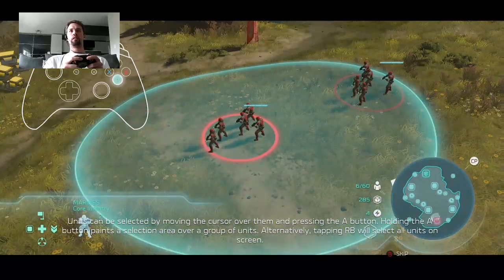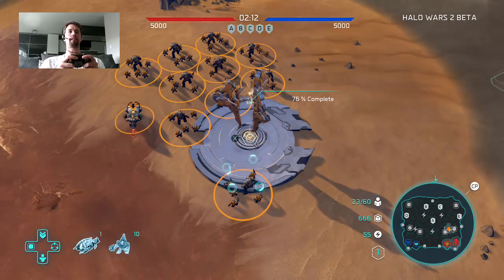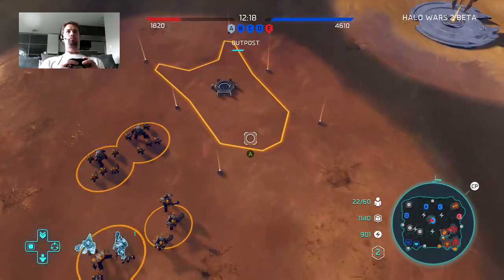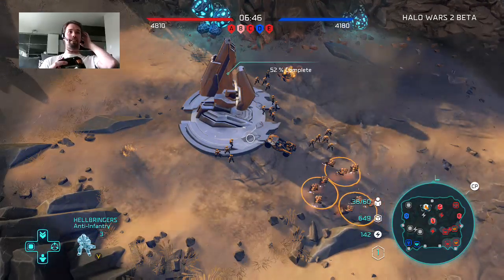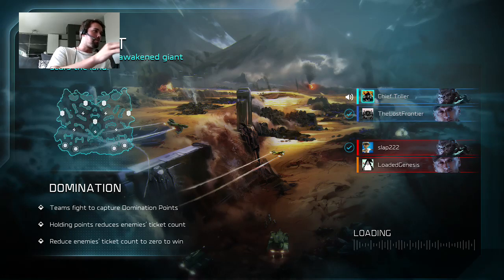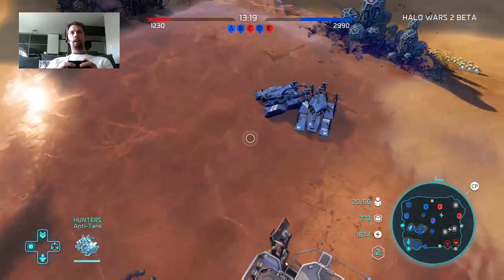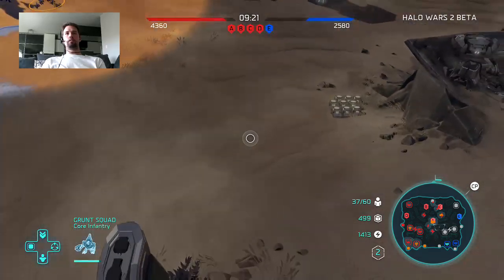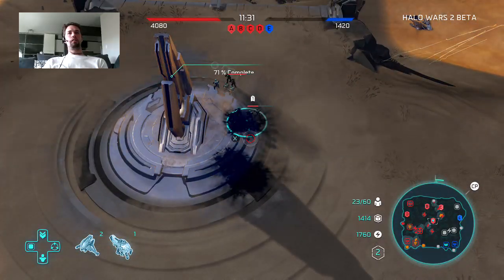Halo Wars 2 Beta 6/13/2016